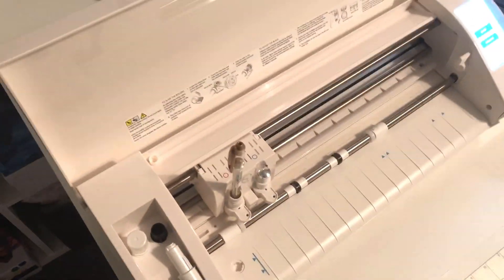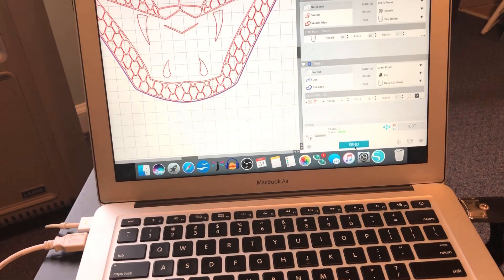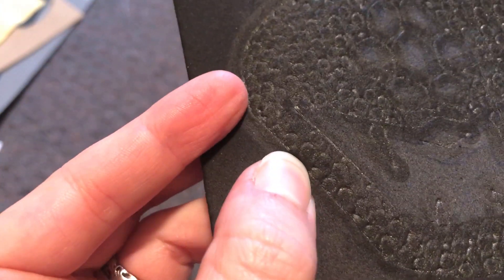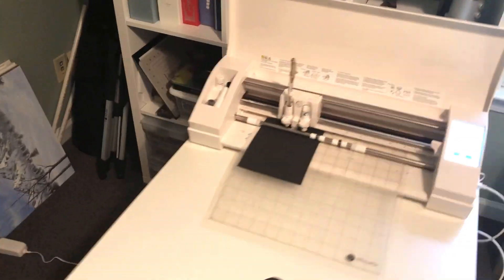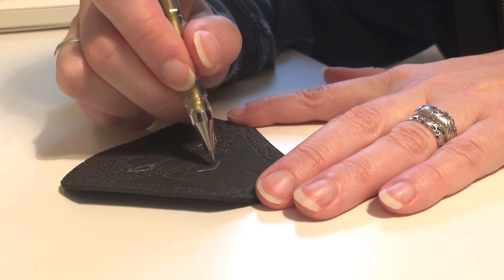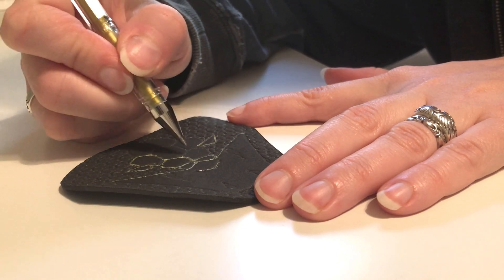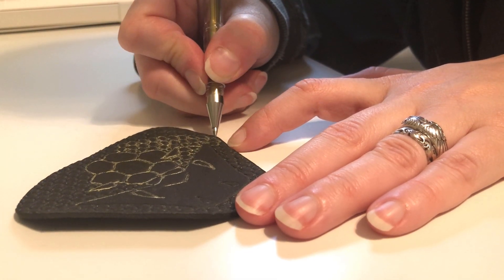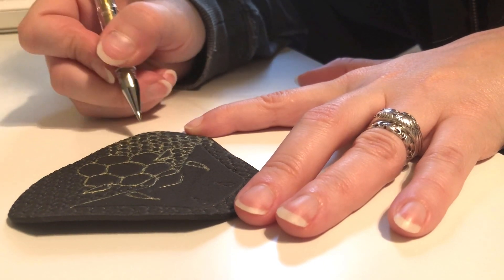Let's craft! Making Rune's snake mask [Old Patreon rewards]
You might have seen this mask in photos I've shared on Instagram. Here's how I made it.

This was a crafty studio vlog I shared on Patreon a full year ago. :O
Today you'll get to see a bit of insight into the problem solving I get to do whenever I try new ideas. It doesn't always work out the first time, but each attempt lets me get a little closer.
I can't believe it's been a year since this project...